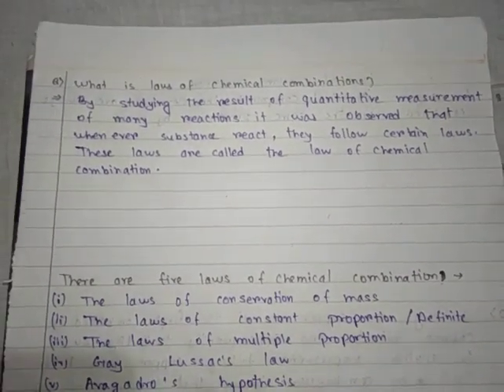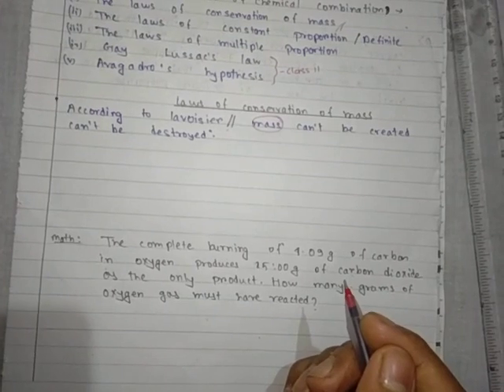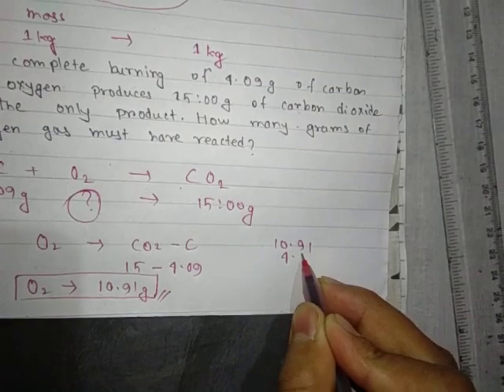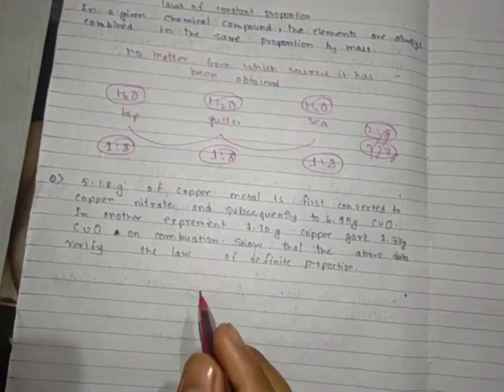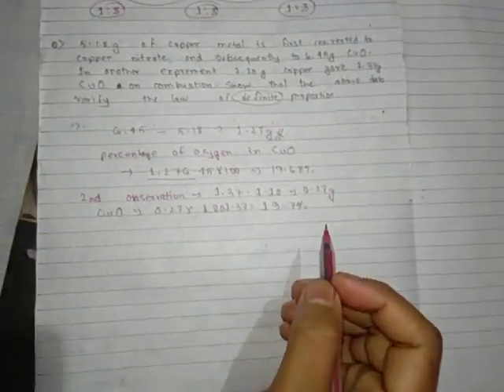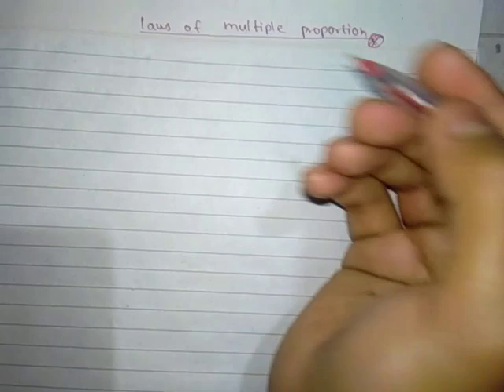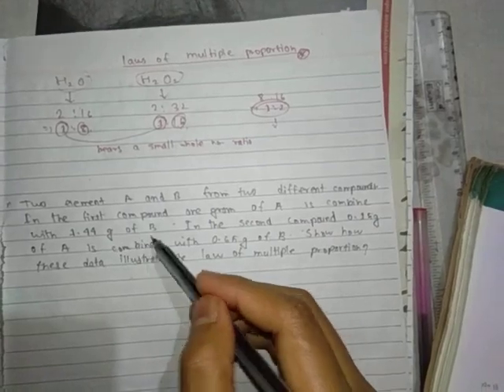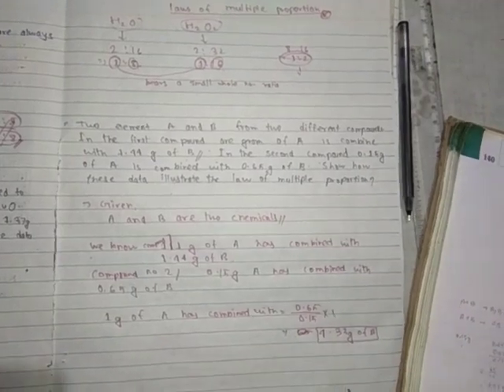Class 9 lawsofchemicalcombination chapter 3 chemistry S.W